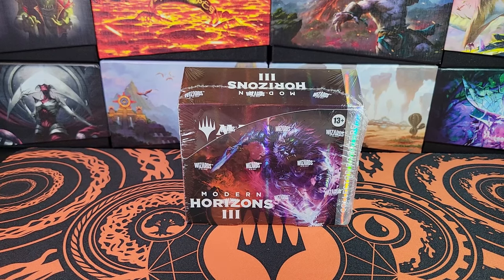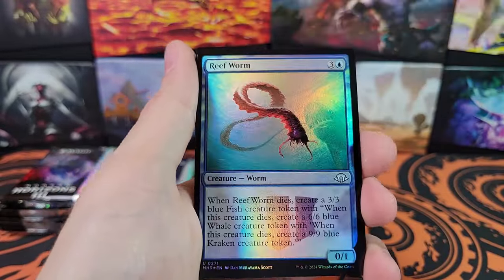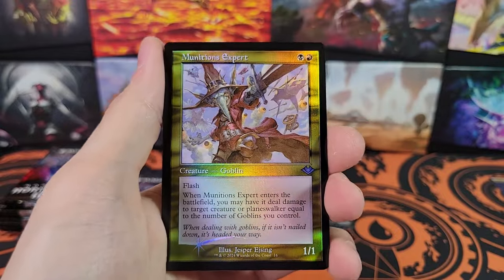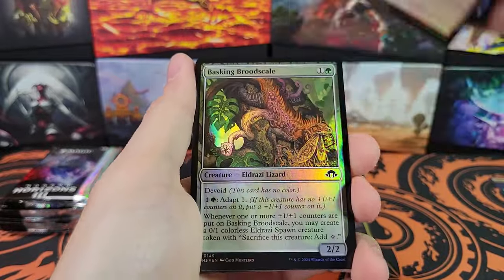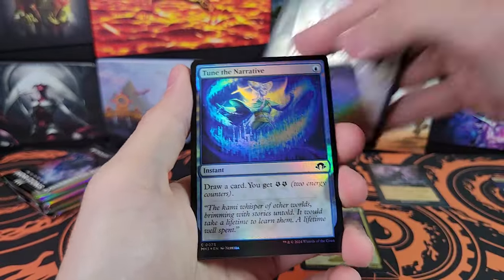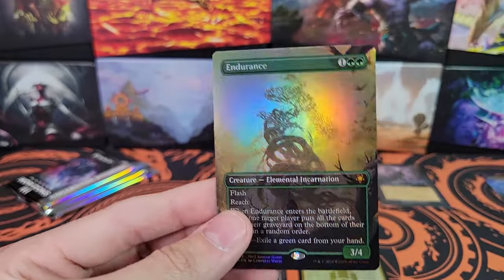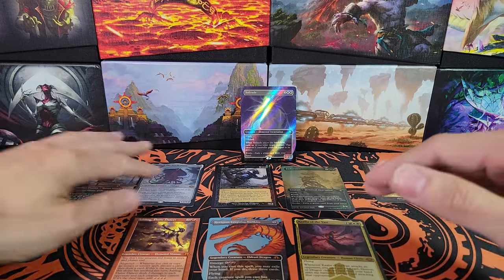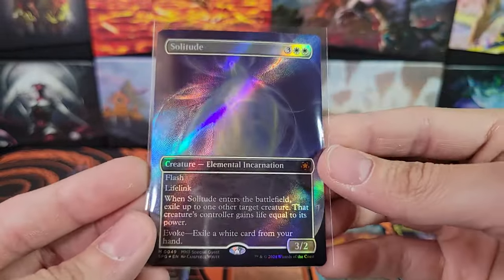MTG Modern Horizons 3 Collector Box Opening - Almost $100 Profit! (prices displayed)